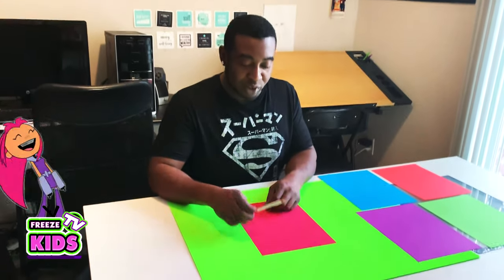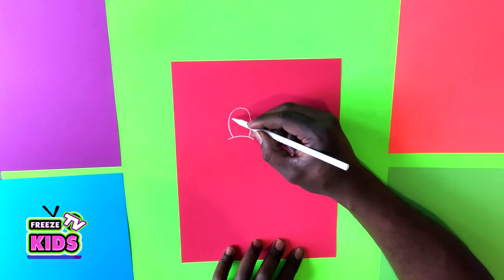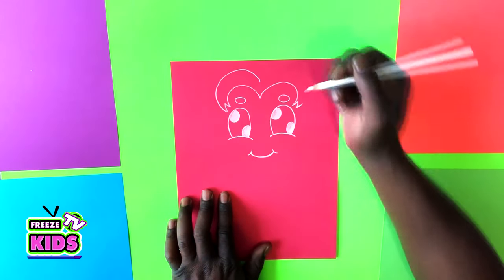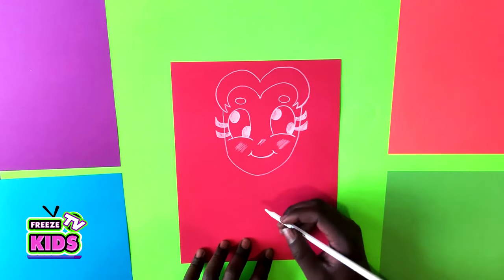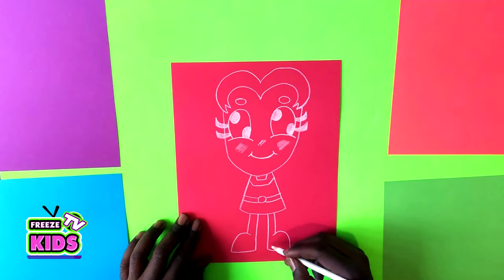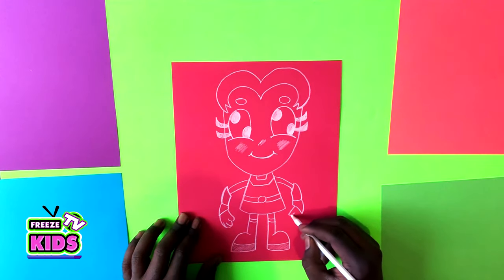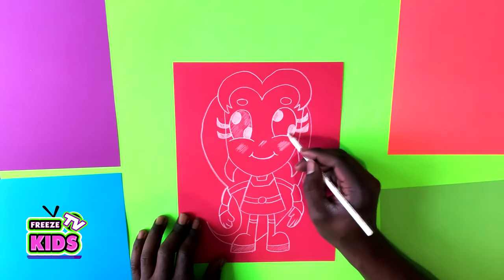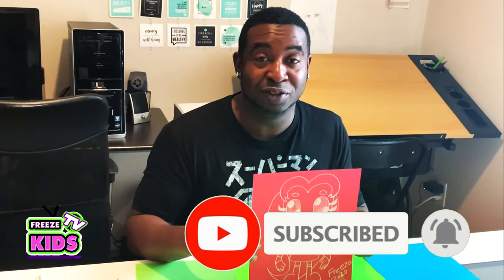How to Draw StarFire Cute & Fun Step by Step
Welcome to How to Draw Teen Titans GO Saga. If your looking for a cool new way of drawing Starfire from Teen Titans GO! This is the video to watch. Freeze will take you through the fun, and hilarious steps of drawing Mini Starfire!

It might give Freeze an idea for the next episode. We post new fun and educational content weekly.

However, if your looking into taking drawing a step further, shop at our storefront to find the Learn to Draw Comic Art series authored by Freeze himself (Anthony Stanberry). His books are full of amazing characters and story contents.